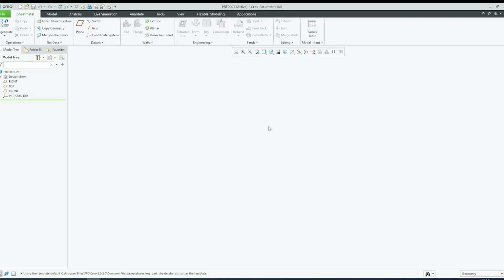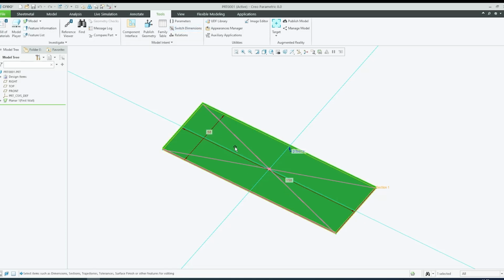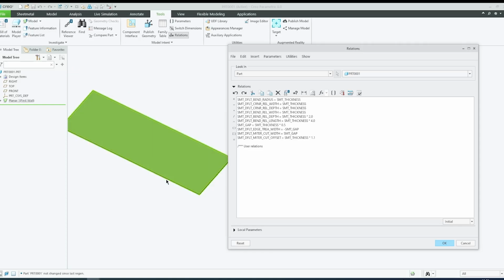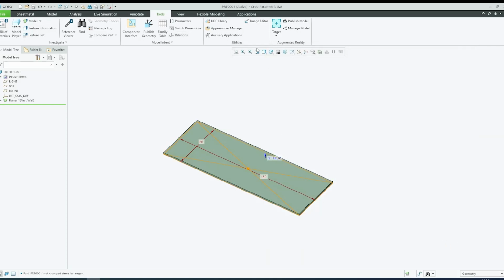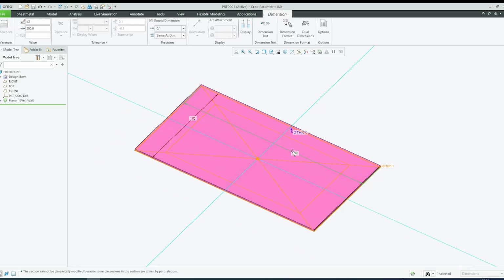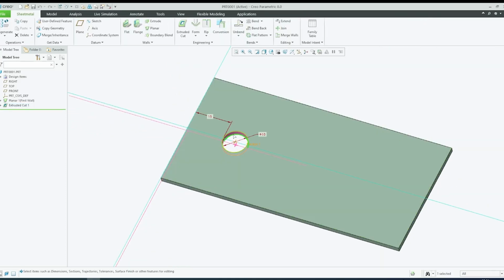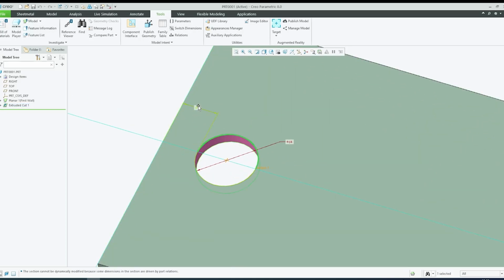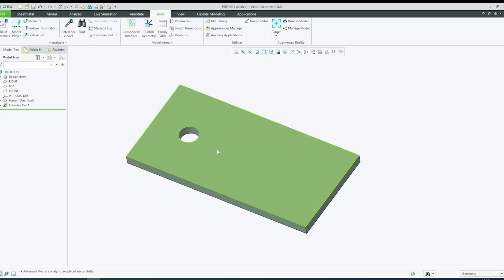Relations in CREO Parametric | Part-1 | Drive Equations